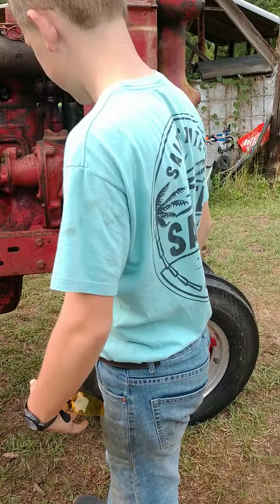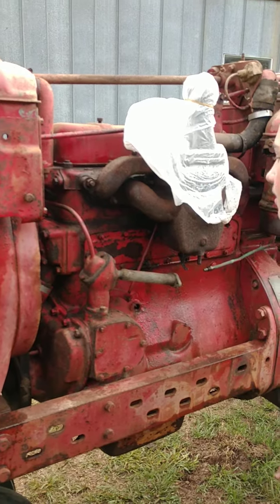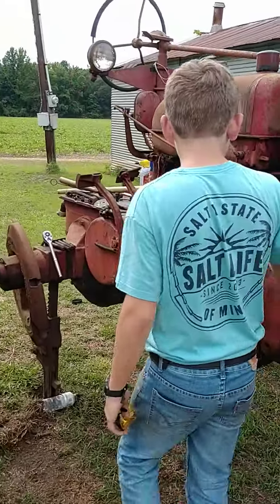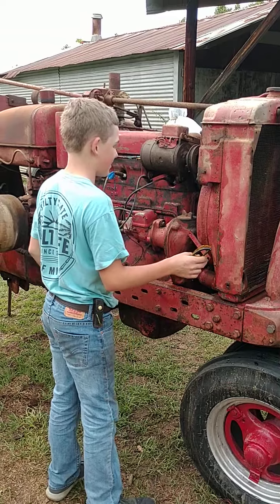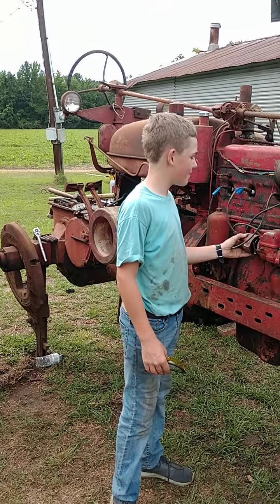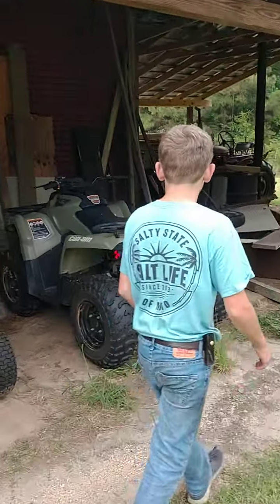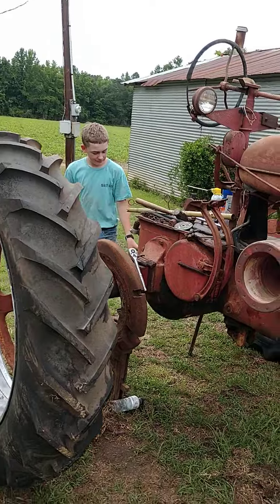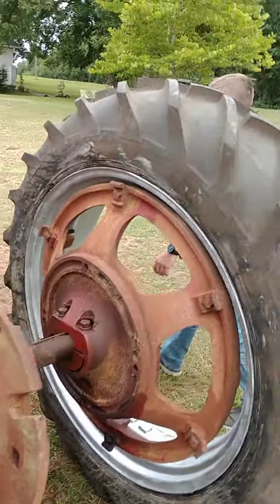tour of the Super M Farmall by philip bryen